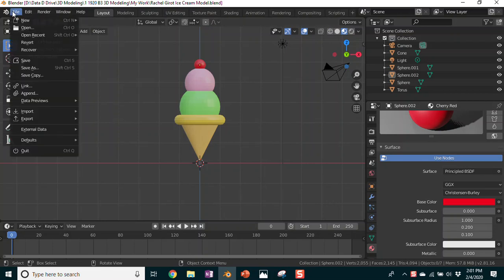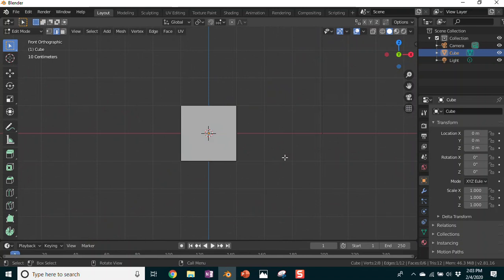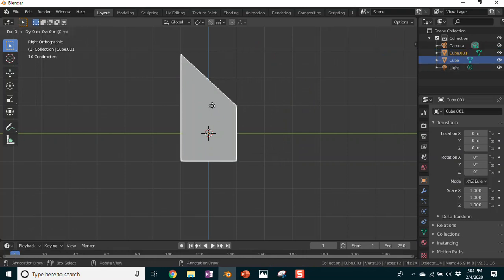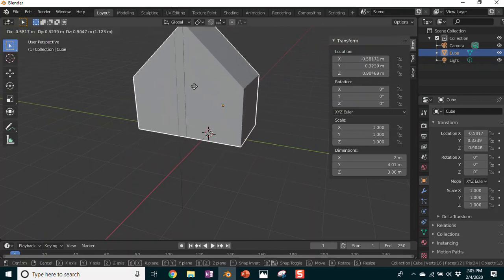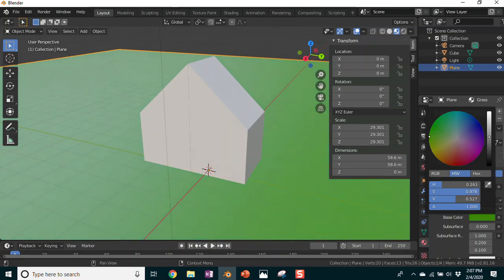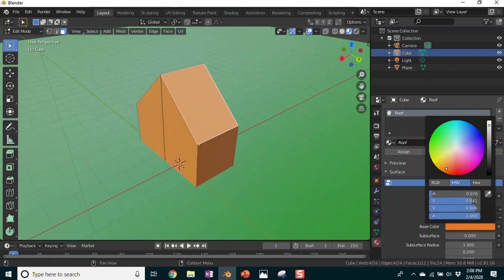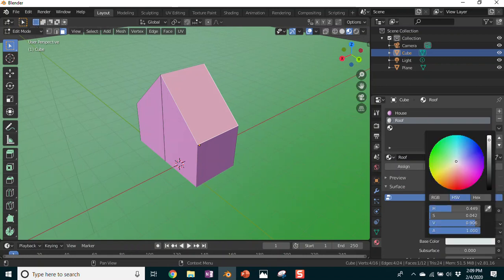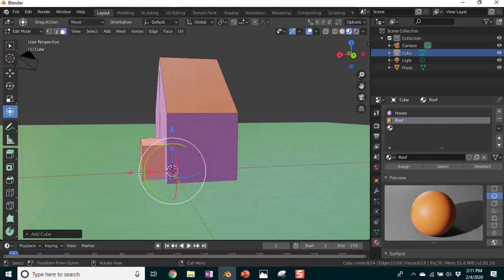Edit Mode- Vertex, Edge & Face Select by Mrs. Girot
***WARNING***
When you add another object, make sure you are in OBJECT mode. If you add an object while in edit mode, it may end up being linked to another object.
- Get used to toggling back and forth between Edit and Object mode by clicking TAB.
- TAB is the shortcut to toggle between edit and object mode :)
- Shift + S = Snap (Snap Cursor to World Origin)